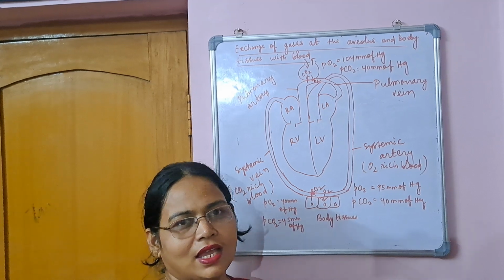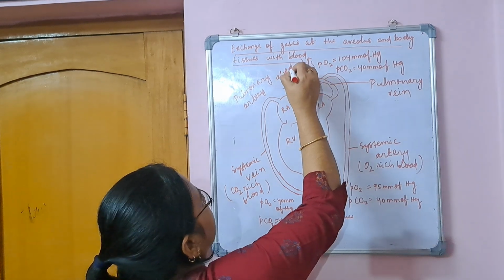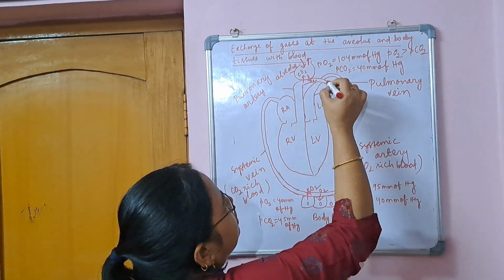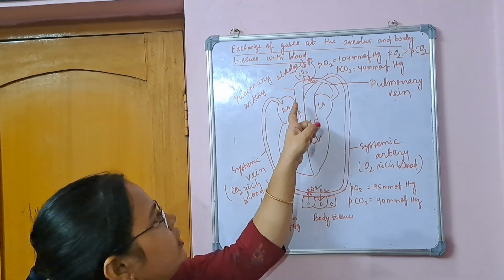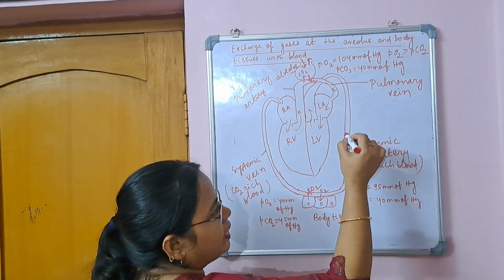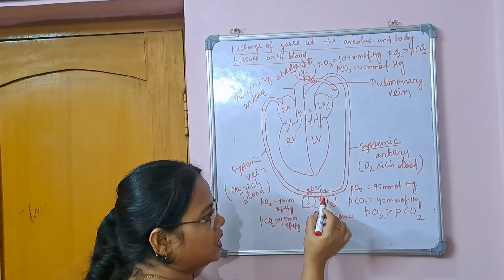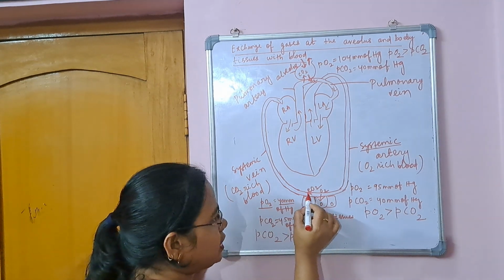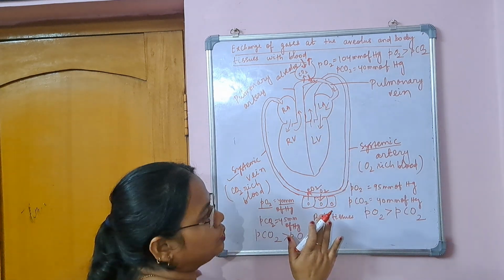Exchange of gases between blood & body tissues ##😍🥰